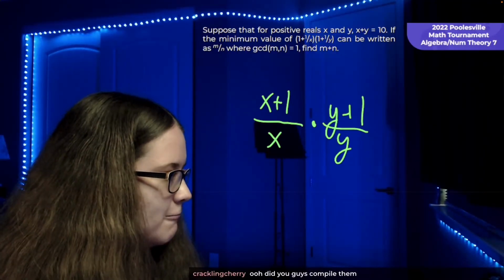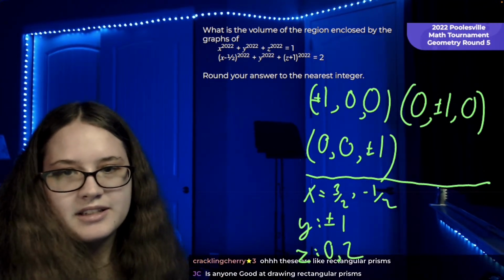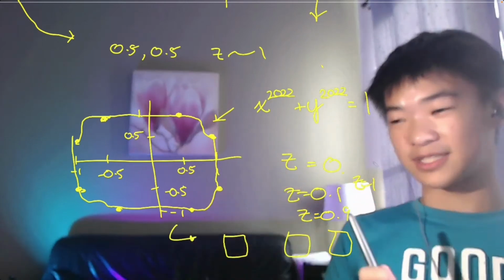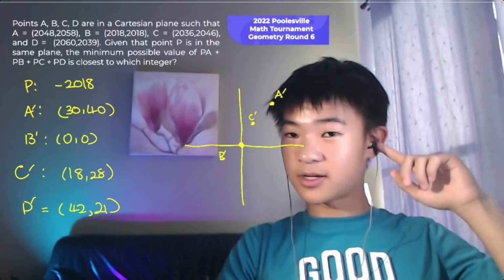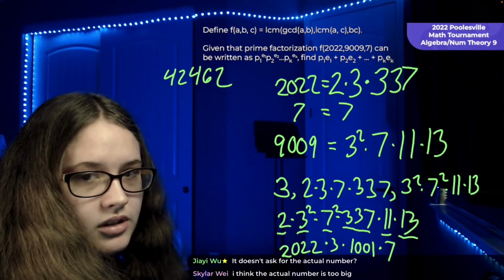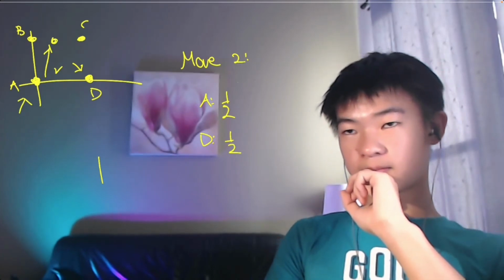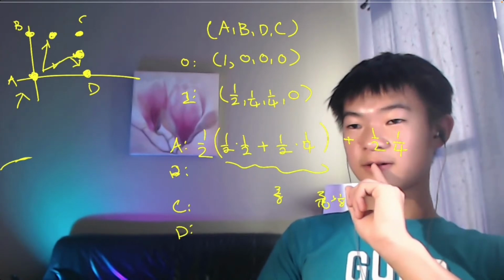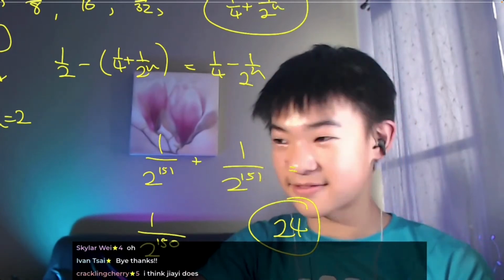Poolesville Math Tournament Live Solve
We'll use a new technique we've pioneered to help middle school students learn to love challenging math. We equip brilliant and approachable high school students with the latest technology, transforming Zoom to become unrecognizably lively.

It's as if Instagram Live and Twitch got into education.

Today, our cohosts will live-solve problems from the Poolesville Math Tournament. They've never seen the problems before, so they'll demonstrate how to think through a new challenge.

If you like learning in this way, we have just launched a summer math program which uses this teaching style